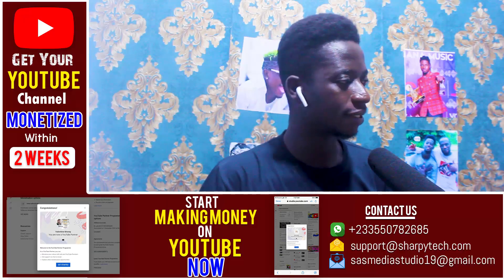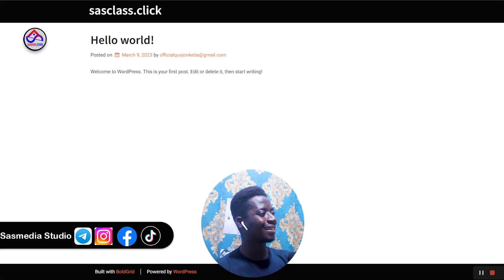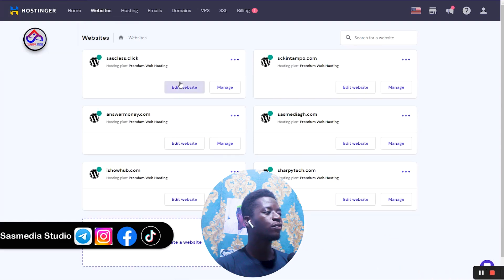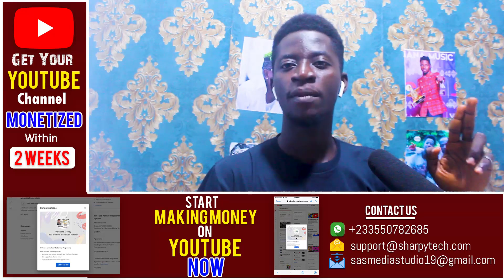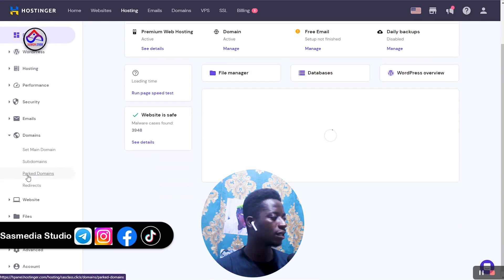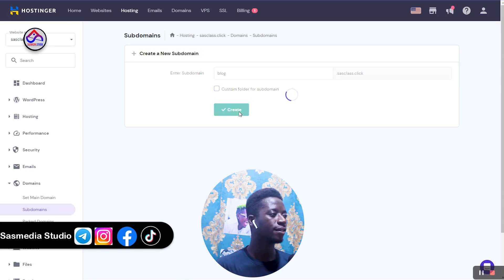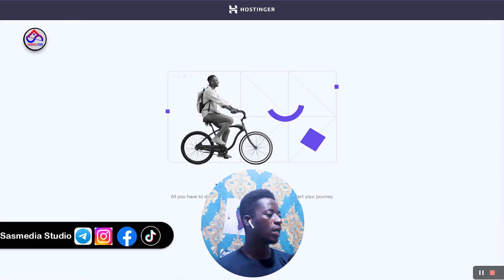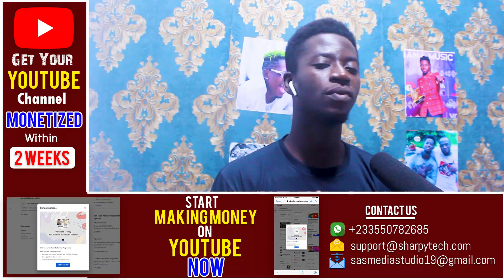How to create a subdomain in hostinger Easiest Method in 2023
In this Hostinger tutorial, you will learn how to create a subdomain for your website in 2023. Subdomains are useful for organizing and categorizing different parts of your website, and they can also help with SEO. Our step-by-step guide will show you the easiest method for creating a subdomain in Hostinger, one of the most popular web hosting services available today. Whether you're a beginner or an experienced webmaster, you'll find our tutorial easy to follow and understand. By the end of this video, you'll have a fully functional subdomain up and running on your Hostinger Account. Get ready to take your website to the next level with our Hostinger subdomain tutorial for 2023!

LINKS & VIDEO PROMISED IN THIS LESSON

VIDEO SECTIONS
0:00 - Intro
0:23 - Lesson Tip
0:51 - Creating a subdomain in hostinger
2:46 - Ouro